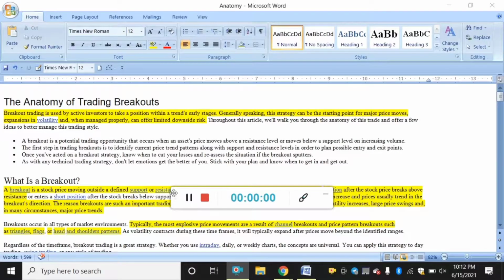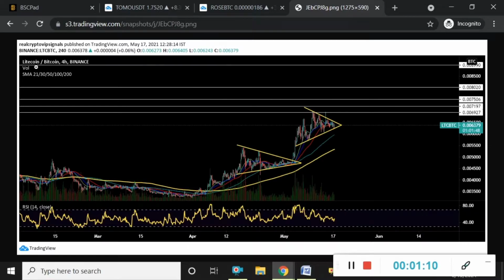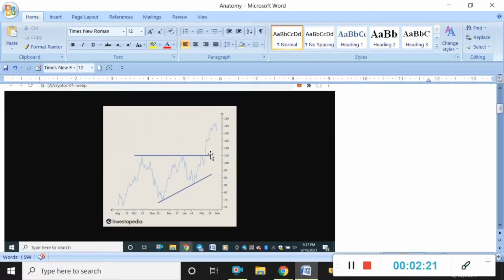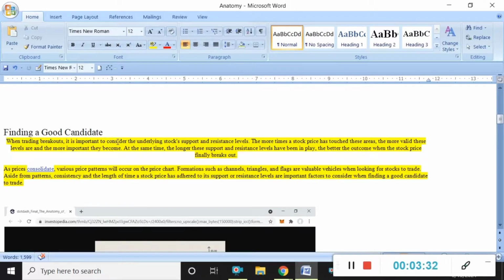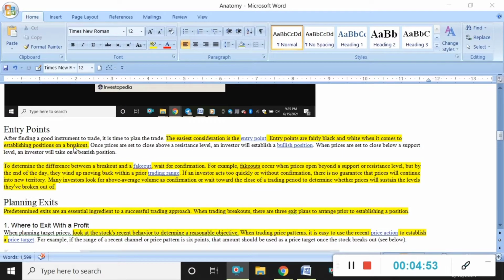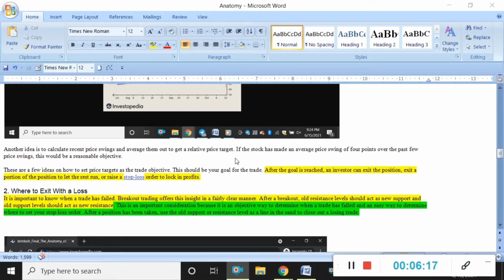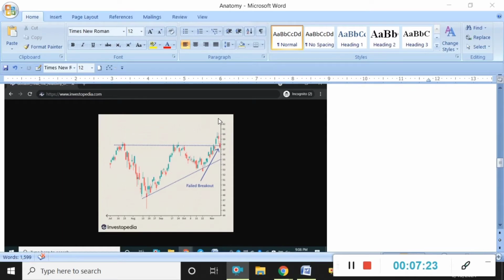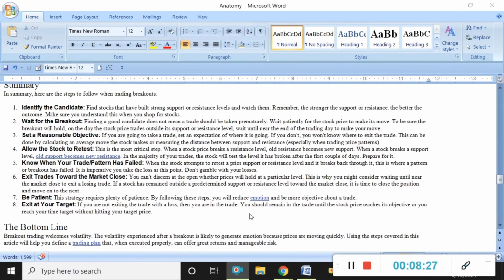HOW TO BUY BREAKOUTS | SETTING STOP LOSES ON PATTERNS | ESTABLISH PRICE TARGETS | BOS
JOIN THE BEST CRYPTO-TRADING GROUP ON YOUTUBE.